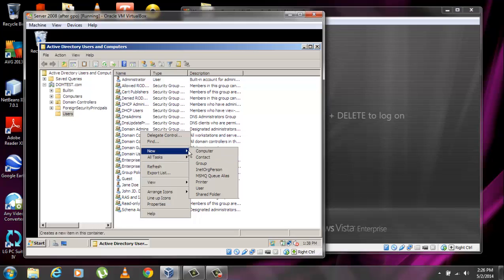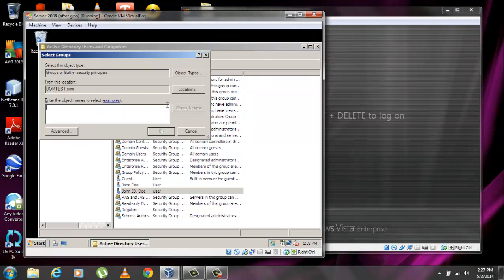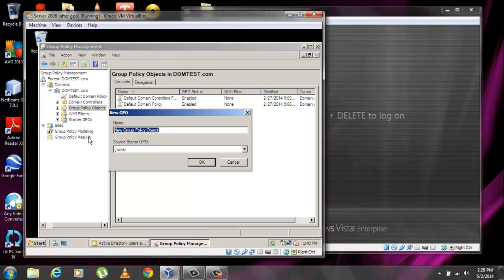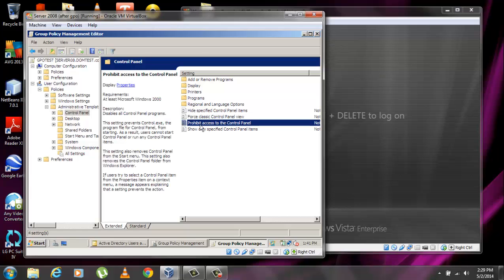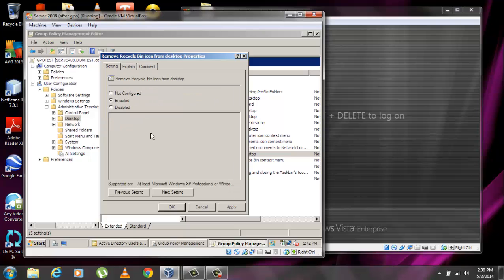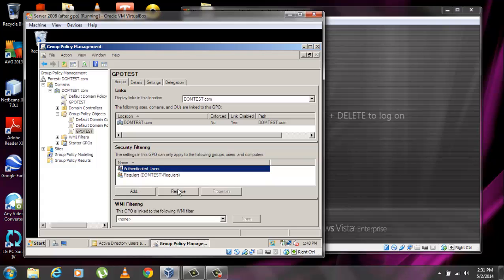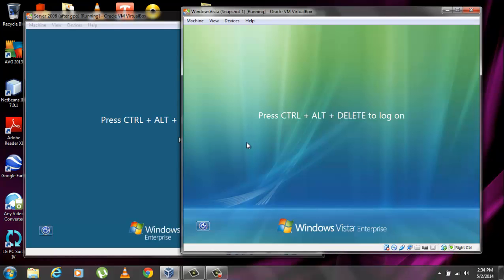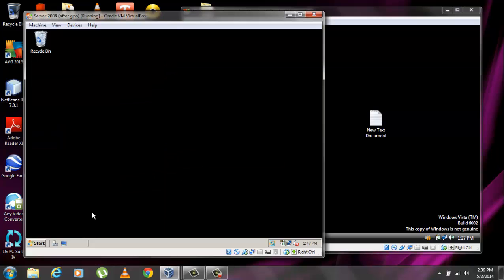Configuring GPO on Windows Server 2008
Configuring Group Policies on Windows Server 2008